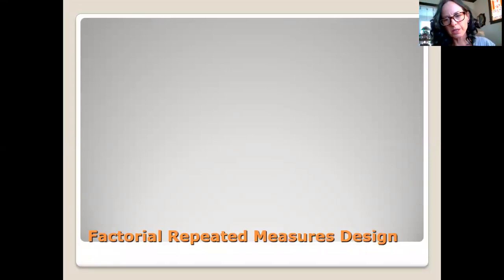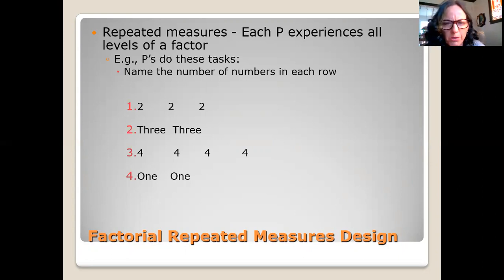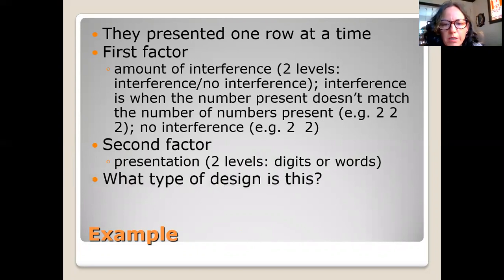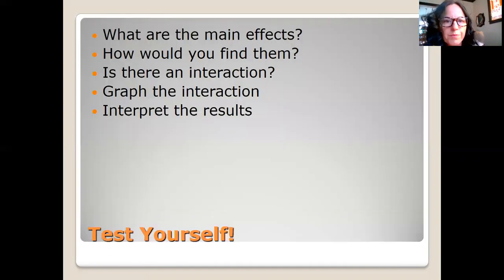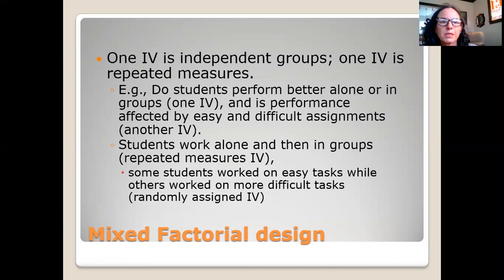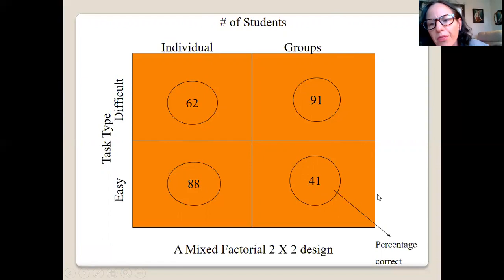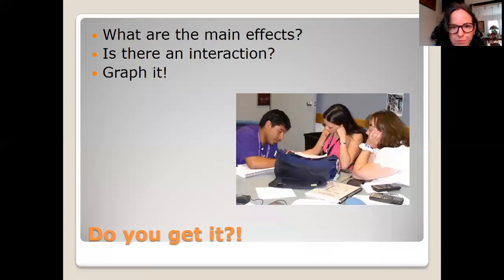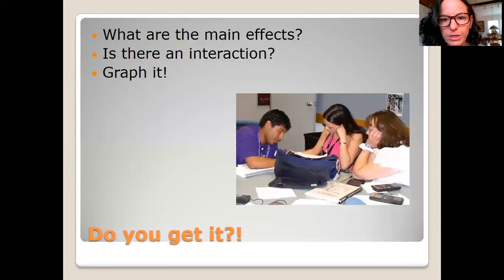Ch 10 Obj 3